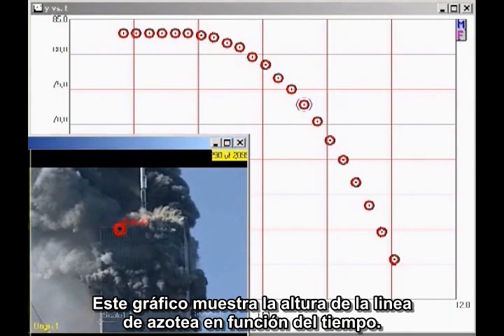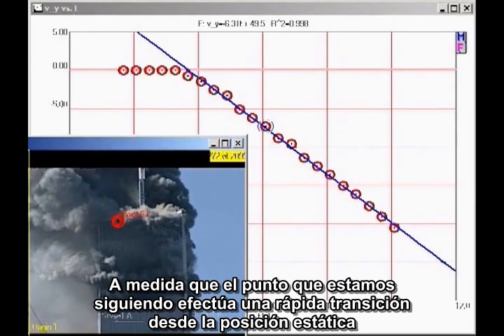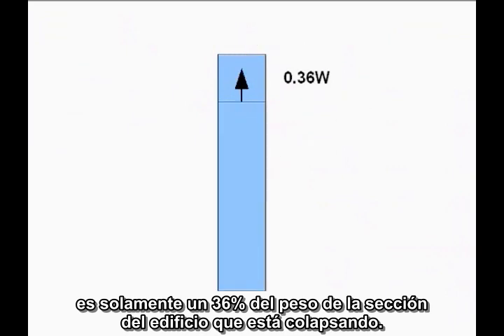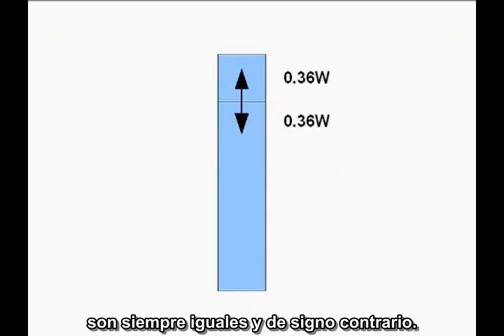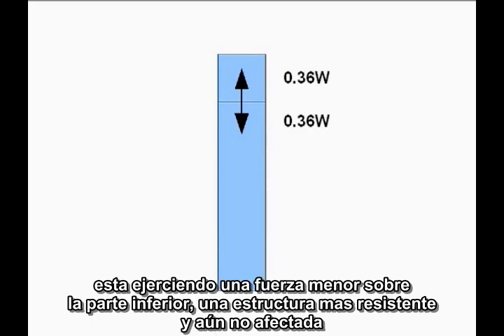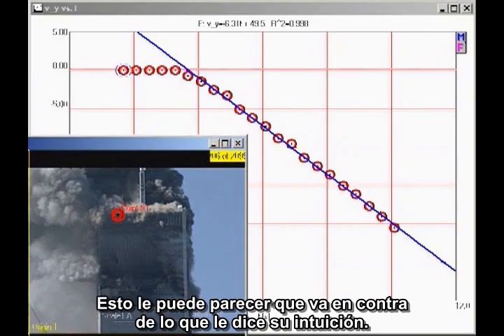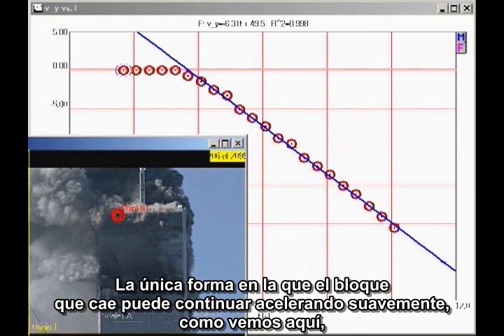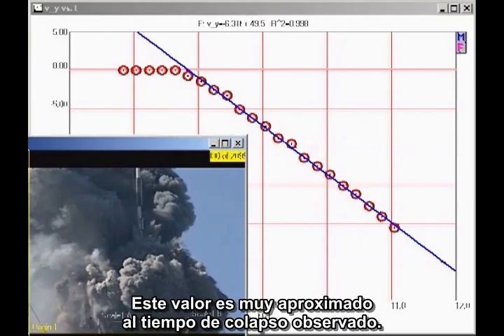David Chandler - Aceleración de la Torre Norte - subtítulos en español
La línea del techo del WTC-1 (La Torre Norte) comienza a caer repentinamente y acelera de manera uniforme a para abajo baja en alrededor del 64% de la aceleración de la gravedad (g) hasta que desaparece en el polvo. Esto significa que está encontrando una resistencia igual a aproximadamente el 36% de su peso. La implicación de esto, sin embargo, es que la fuerza que se ejerce sobre la sección inferior del edificio es también sólo el 36% de su peso. Esto es mucho menor que la fuerza que ejercería si fuera en reposo. Los datos de aceleración demuestran que la sección superior de la caída del edificio no puede ser responsable de la destrucción de la sección inferior del edificio. Un análisis completo ha sido publicado en el artículo titulado "La destrucción del World Trade Center Torre Norte y Física Fundamental,"Journal of 9/11 Studies, Vol. 28, febrero 2010 ...(Algo de física básica de cálculo y es necesario.)

Visiten la sección en español del sitio web AE911Truth además de visitar la página de facebook

North Tower Acceleration by David Chandler - Spanish